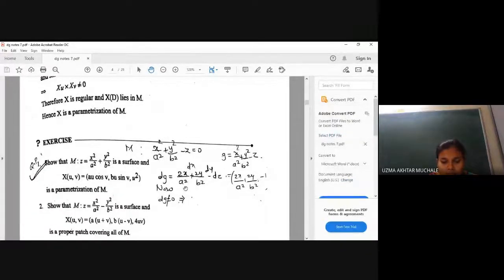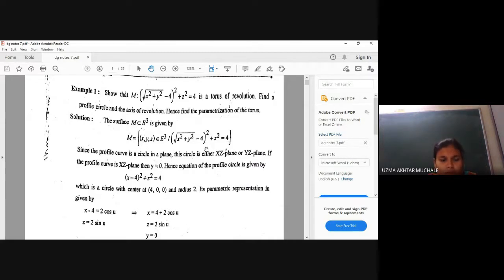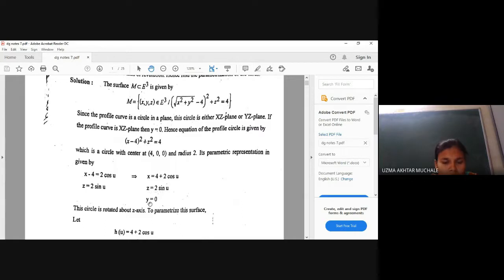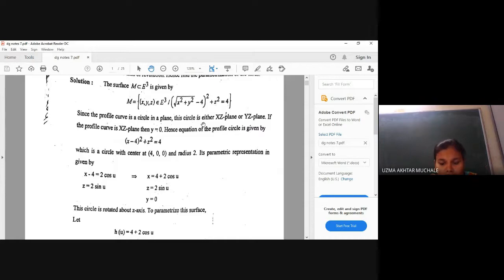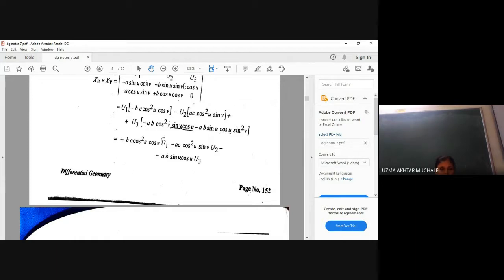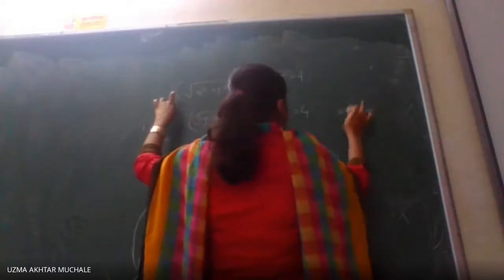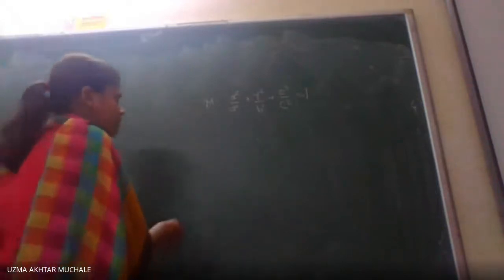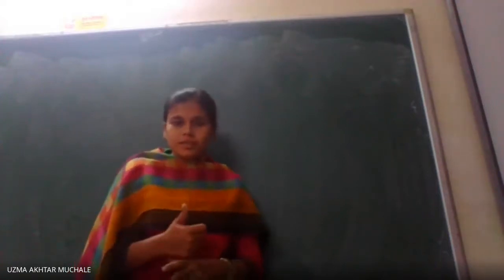Differential Geometry lecture 35.1